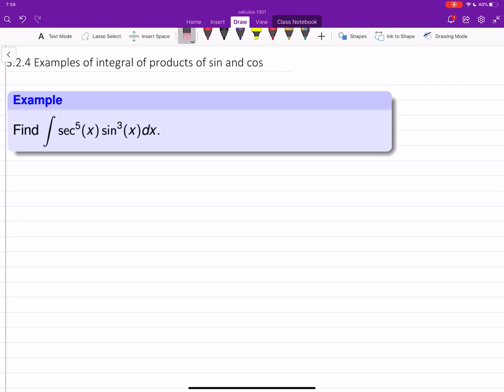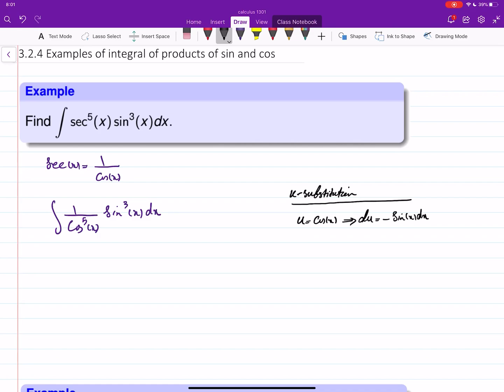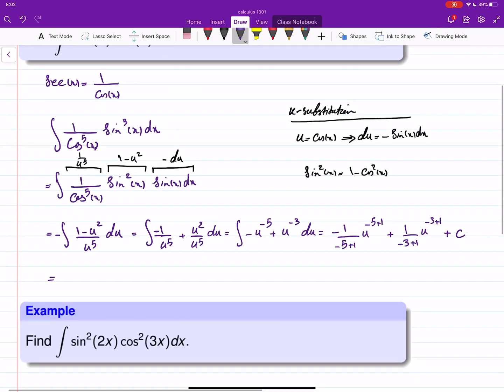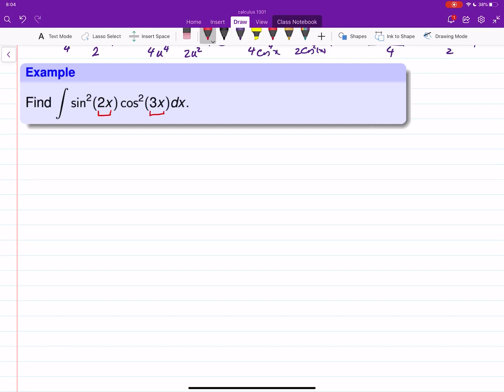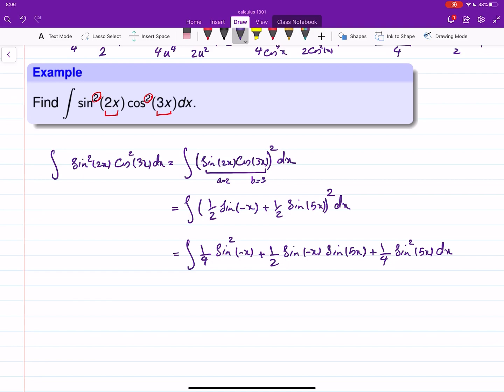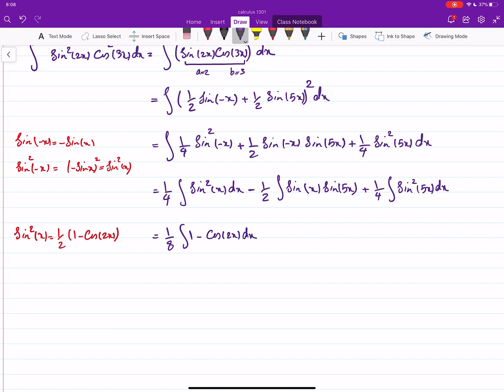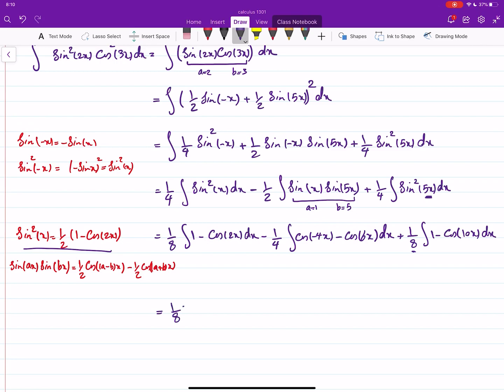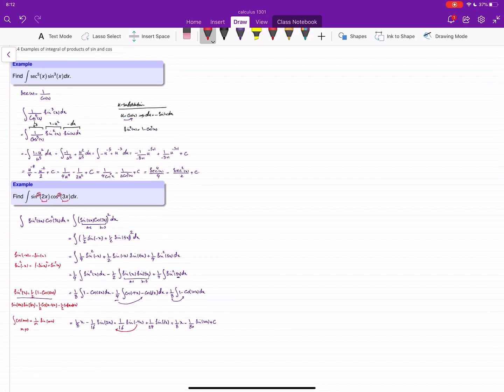Labtube-(Calculus II)- Examples of integral of products of sine and cosine